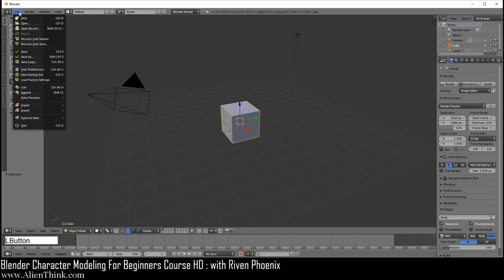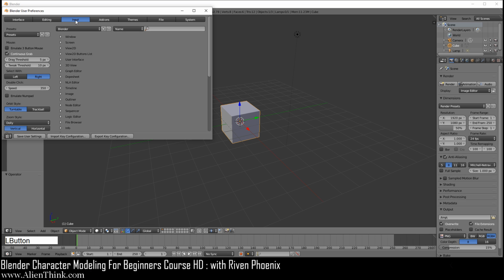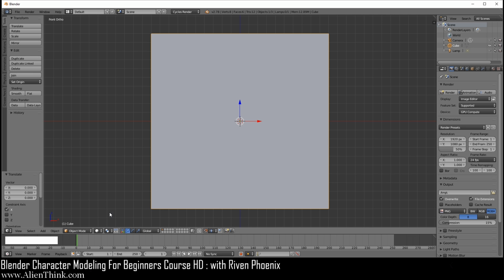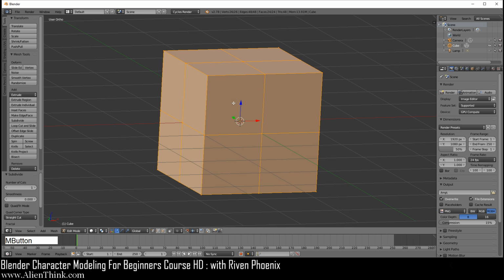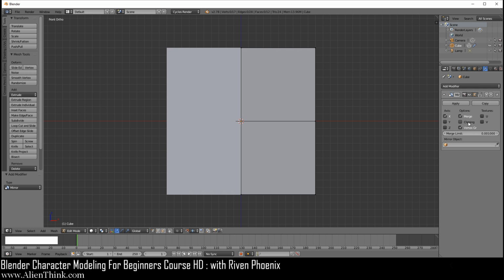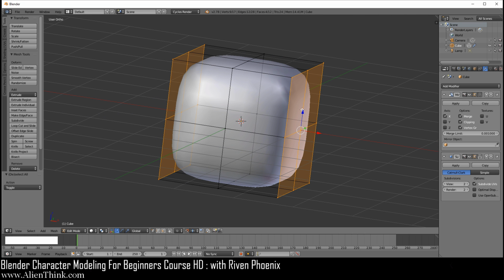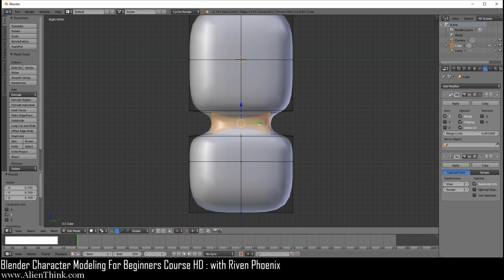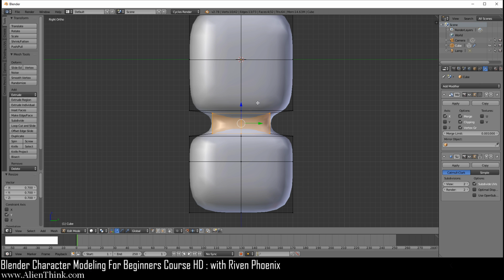Blender Character Modeling Tutorial 5/59 | Riven Phoenix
Lesson 5 – Modeling The Human Head Form Part 1
Begin sculpting the primary forms of the human head. Learn the essential techniques for establishing proportions and basic shape in Blender.

🖥️ Blender 3D Modeling Masterclass (50+ Hours) – Learn hard-surface modeling, sculpting, retopology, and texturing with our comprehensive method. This is a complete training course for artists at all levels—beginner to advanced—who want to master professional 3D asset creation in Blender.

📌 What You’ll Learn:
3D modeling fundamentals in Blender
Hard-surface and organic modeling techniques
Proper topology and edge flow for animation & VFX
Sculpting, retopology, and UV unwrapping
How to create complete 3D models from scratch

🧠 This full Blender course is based on industry-standard workflows used in game development and film. Whether you’re just starting or looking to go pro, this course will guide you through every stage of the 3D creation pipeline.

As an independent art instructor, I rely on your support to keep creating. Please consider supporting me by accessing or downloading my full courses below. Thank you!

As an accomplished art instructor with a passion for teaching, I’ve helped thousands of artists across 172+ countries master figure drawing, anatomy, and digital art. My Structure of Man HD course and Pose Tool 3D app have been featured by ImagineFX as must-have resources for artists.

Whether you’re learning traditional figure drawing or transitioning into digital illustration or 3D modeling, this course provides a deep dive into artistic anatomy and gesture.

📚 Invest in your artistic growth and elevate your drawing skills today.